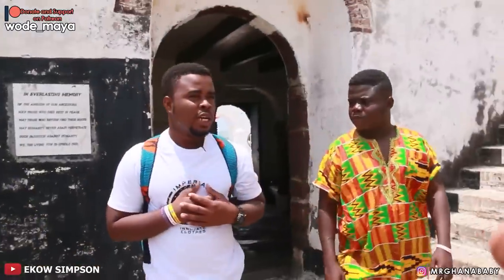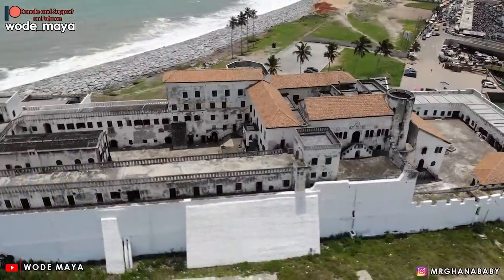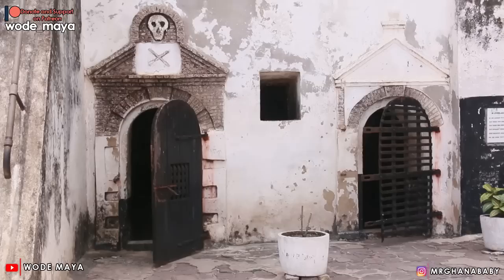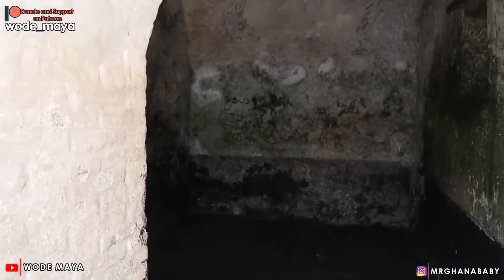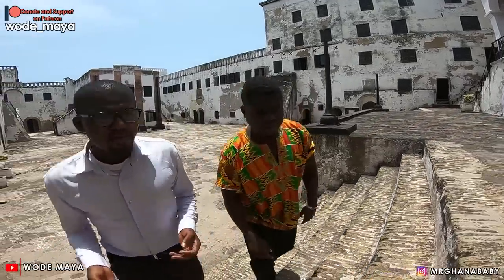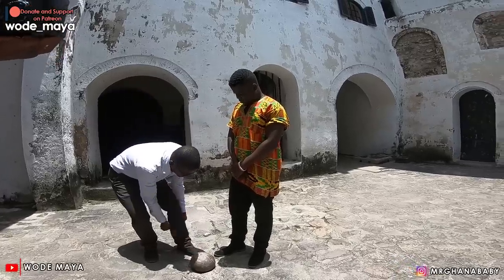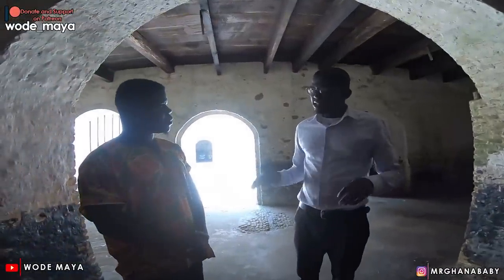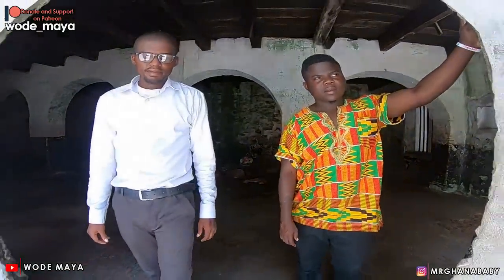The Biggest & Oldest Slave Castle In West Africa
Elmina Castle was erected by the Portuguese in 1482 as São Jorge da Mina (St. George of the Mine) Castle, also known simply as Mina (or Feitoria da Mina) in present-day Elmina, Ghana (formerly the Gold Coast). It was the first trading post built on the Gulf of Guinea, and the oldest European building in existence south of the Sahara.[1] First established as a trade settlement, the castle later became one of the most important stops on the route of the Atlantic slave trade. The Dutch seized the fort from the Portuguese in 1637, after an unsuccessful attempt to the same extent in 1596, and took over all of the Portuguese Gold Coast in 1642. The slave trade continued under the Dutch until 1814. In 1872, the Dutch Gold Coast, including the fort, became a possession of the British Empire.[2]

Gold Coast, which is now Ghana, gained its independence in 1957 from Britain, and had control of the castle.[3] Elmina Castle is a historical site, and was a major filming location for Werner Herzog's 1987 drama film Cobra Verde. The castle is recognized by UNESCO as a World Heritage Site.[4]

We are changing the narratives Of Mother Africa through Youtube videos One Country At Time.We are Currently In Ghana It's Time For Africans To Unite & Tell Their Own Story!-AFRICA TO THE WORLD
Ekow SImpson Youtube Channel

We Need Your Support To Make This Project A Successful One